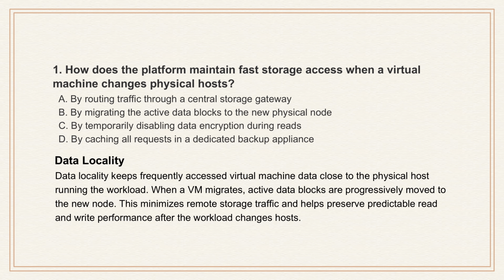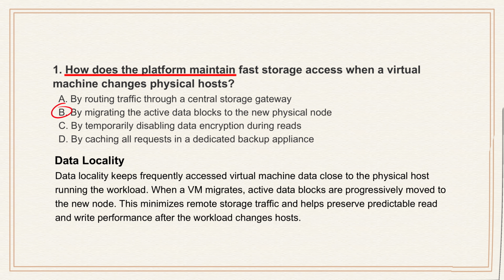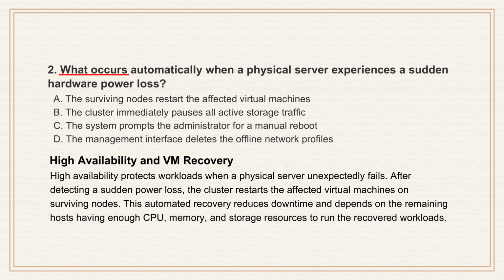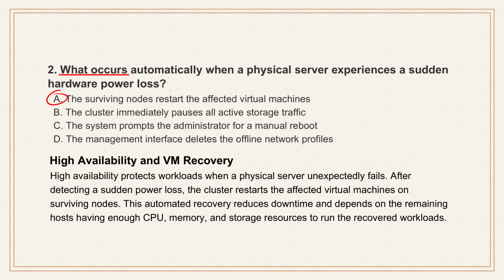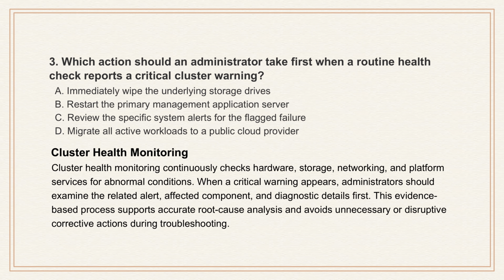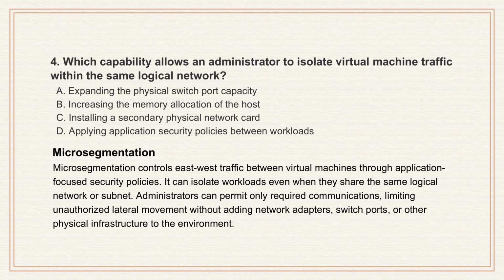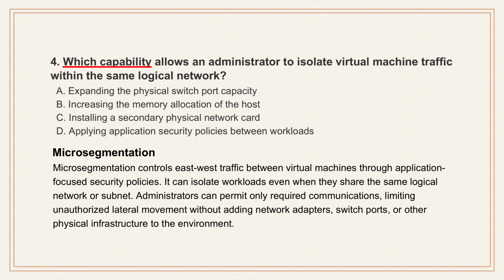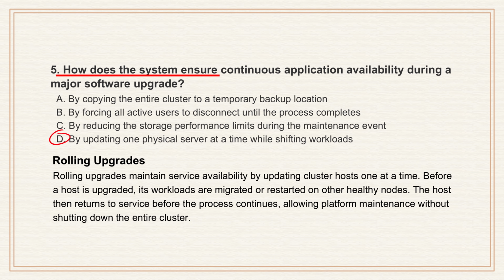Nutanix Certified Associate NCA 7.5 Practice Exam | Full Explanations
Prepare for the Nutanix Certified Associate NCA 7.5 certification exam with this practice exam video featuring detailed explanations for each question.

In this video, you will review important Nutanix concepts, exam-style practice questions, and clear answer explanations to help strengthen your understanding of the NCA-7.5 exam objectives. This is ideal for beginners, IT professionals, system administrators, cloud engineers, and anyone preparing for the Nutanix Certified Associate certification.

The Nutanix NCA certification is designed for foundational Nutanix knowledge, including Prism UI navigation, Nutanix Cloud Infrastructure concepts, AHV virtualization, AOS storage, and basic administrative tasks.

Use this video to test your knowledge, identify weak areas, and build confidence before taking the real NCA 7.5 exam.

✅ NCA 7.5 practice exam questions
✅ Detailed explanations for each answer
✅ Nutanix Prism UI concepts
✅ Nutanix Cloud Infrastructure basics
✅ AHV virtualization fundamentals
✅ AOS storage concepts
✅ Troubleshooting and administration topics
✅ Exam preparation strategy for NCA-7.5

Best For
Nutanix Certified Associate candidates
Beginners learning Nutanix
System administrators
Cloud infrastructure engineers
Virtualization professionals
IT certification learners
Anyone preparing for NCA 7.5